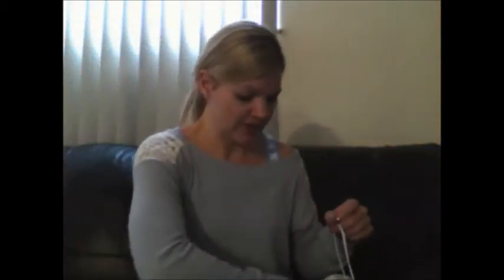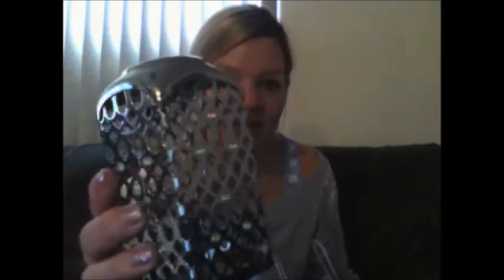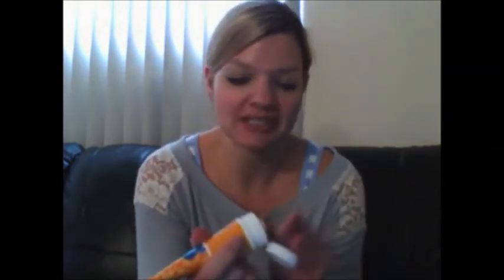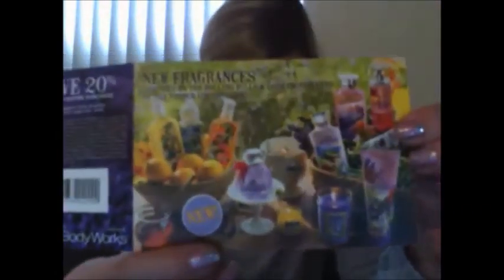Bath & Body Works Lip Butter Review & Haul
I am really loving the lip butters! They remind me of the lip products from back in the day. I hope they keep them around for sure!!! I am so great full that B&BW is letting us exchange our soap sleeves for the new ones that fit!!! We spend a lot of money in there on soap and accessories and that was a big help.